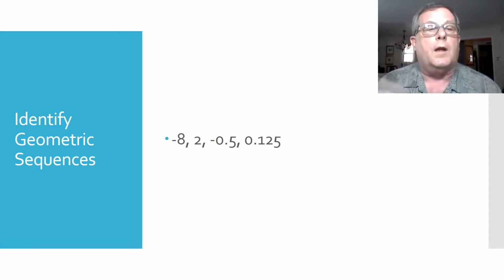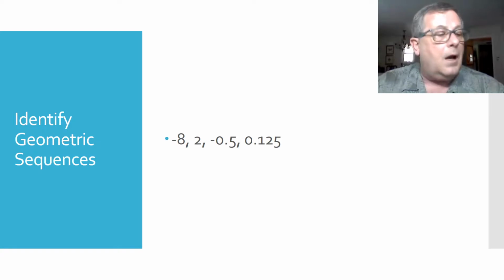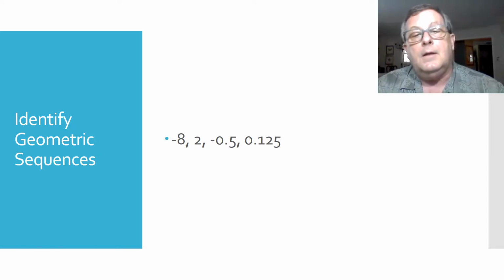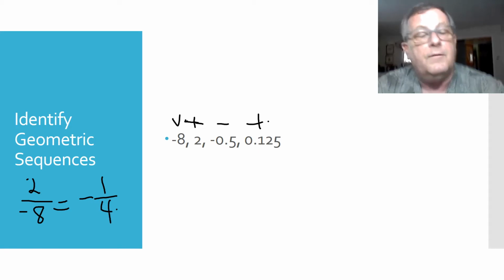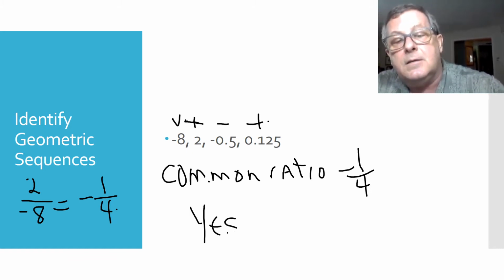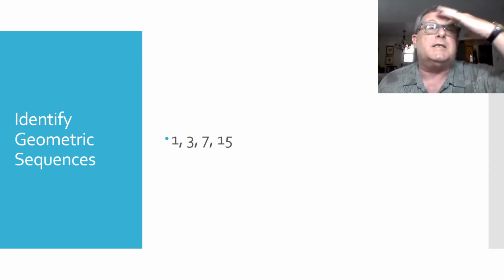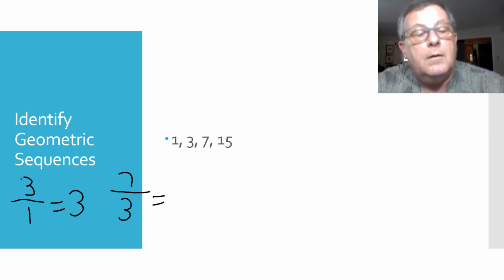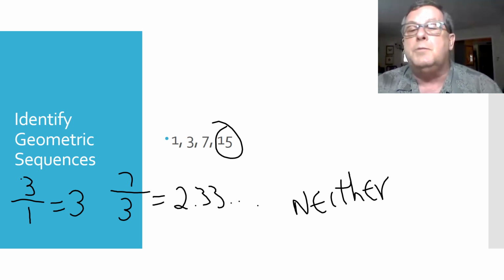Identify Geometric Sequences